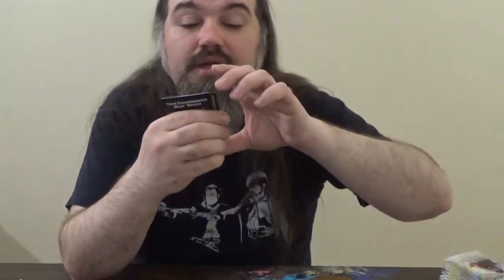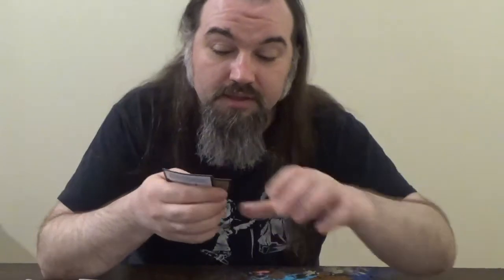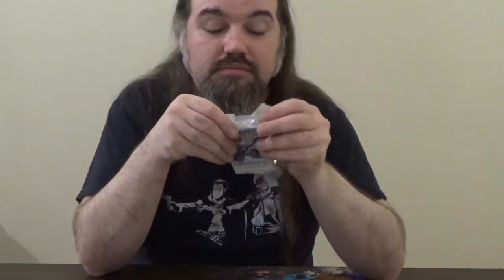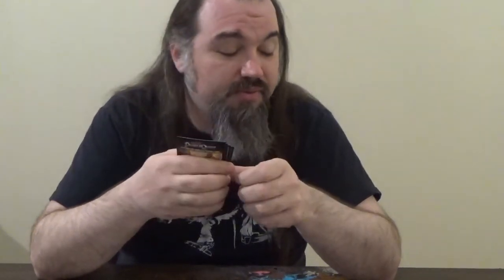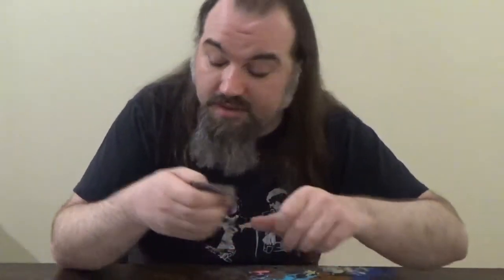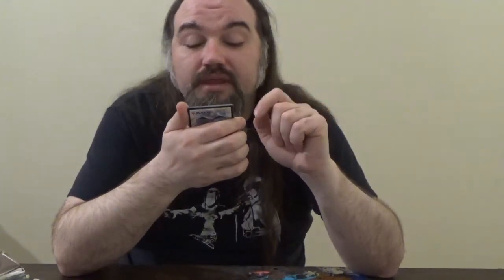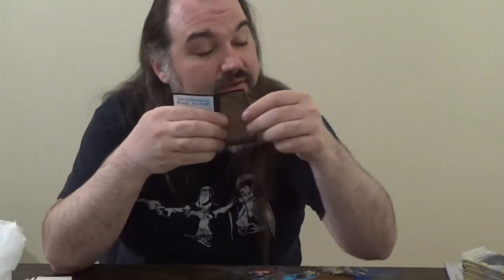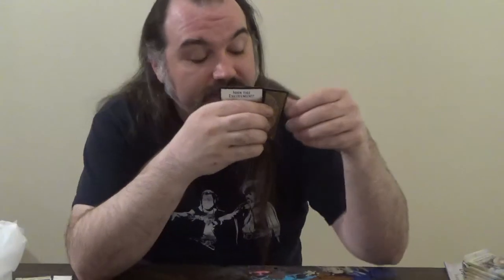Magic the Gathering Dominaria Unboxing, Part 2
Second of three videos chronicling me unboxing a box(and then some) of the new Magic the Gathering set: Dominaria.